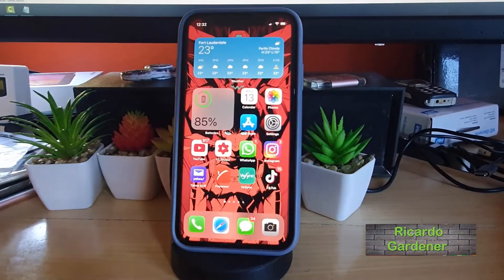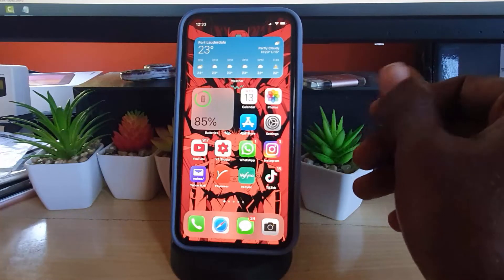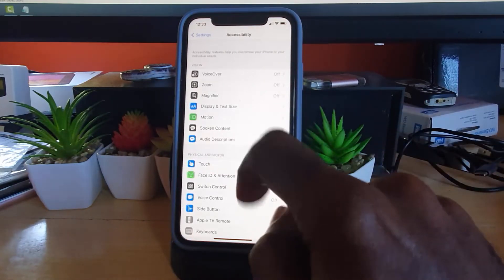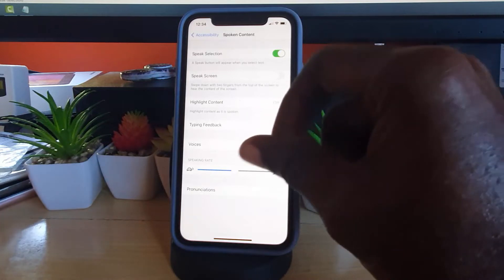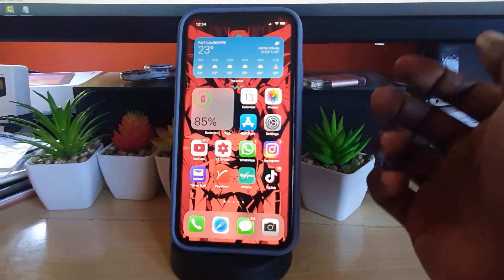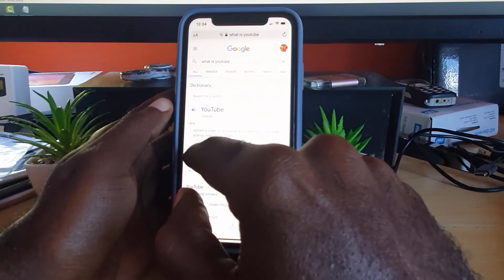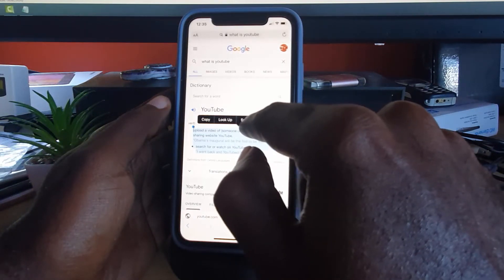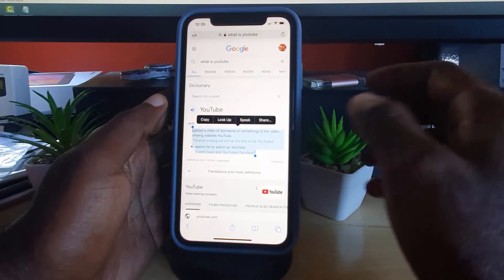Make Your iPhone Read to You IOS 14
Make Your iPhone Read to You IOS 14 easily with the iPhone speak selection.Never read a long article or information on your phone again. Can read articles online, texts and any text that you an select on your phone.